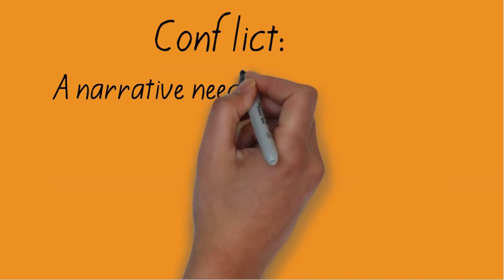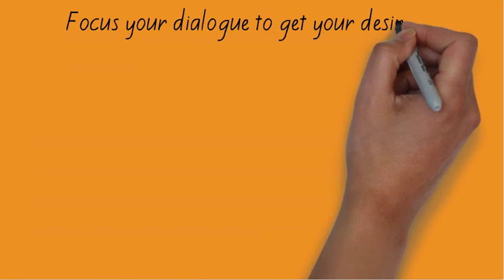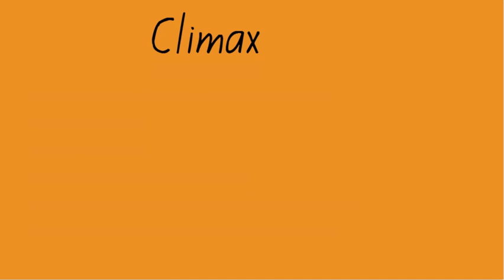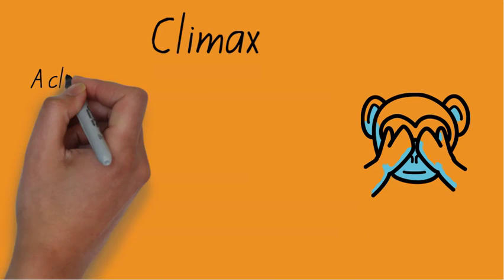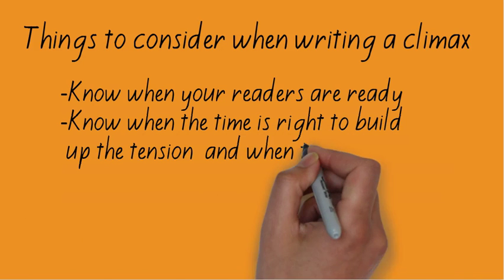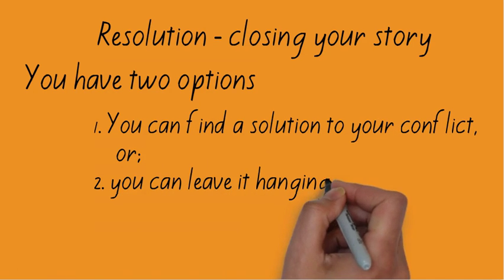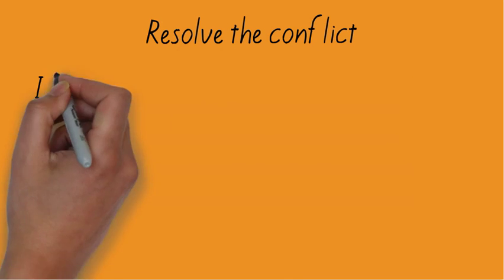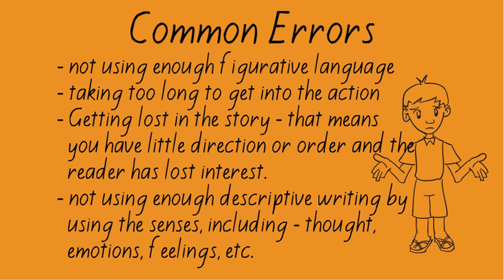How to write a Narrative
Support for students using YouPlanIt